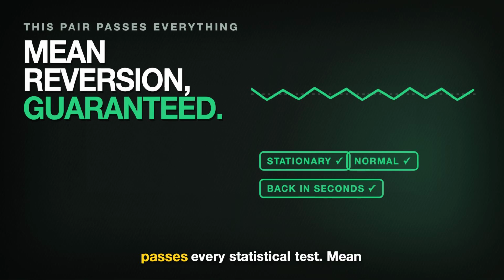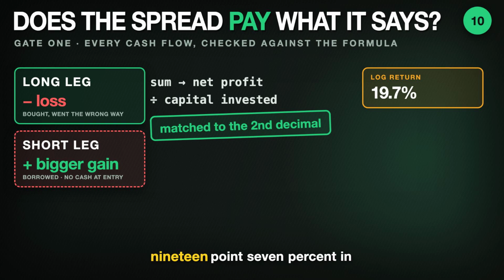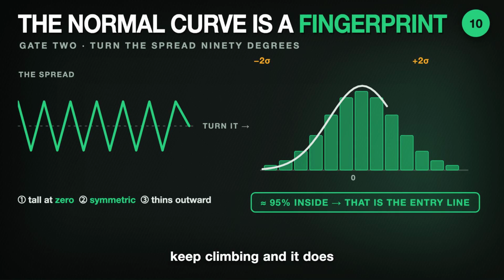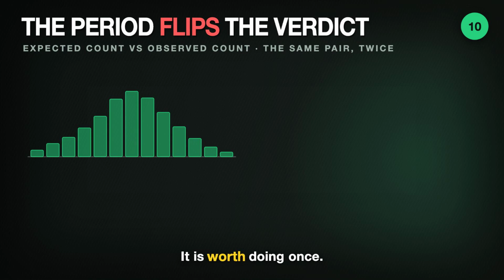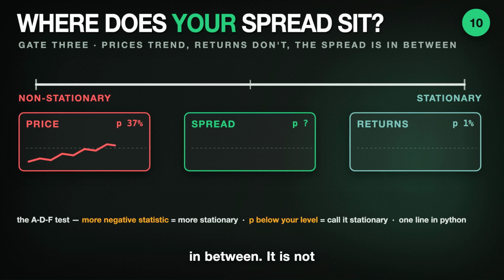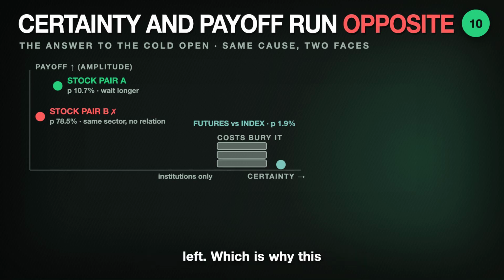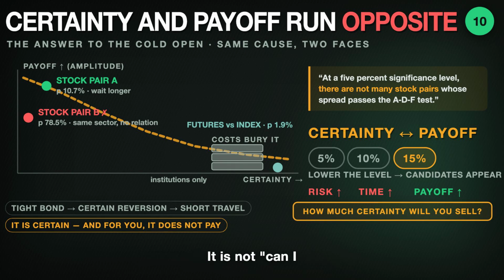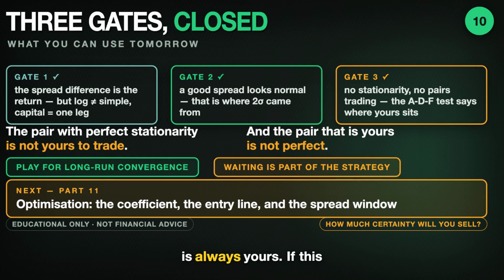Why Pros Avoid The Most Reliable Pair (Stationarity Test)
There is a pair that passes every statistical test you can throw at it. Mean reversion is close to guaranteed, and it snaps back to equilibrium in seconds. Trade it as an individual and you lose money. Part 10 is the qualifying exam for a spread — three gates that decide whether it is worth trading at all — and it ends on the most uncomfortable fact in this series: **certainty and payoff come from the same cause and run in opposite directions.**

You'll learn:
• **Gate one — does the spread pay what it says?** Eight episodes of claiming "the difference in the spread is your profit," finally reconciled against real cash flows. It matches to the second decimal — with two honest footnotes: a **log** return and a **simple** return are not the same number (roughly 19.7% vs 17.7% on the same trade), and the capital base is only the long leg, so the 2× leverage from Part 9 quietly inflates your percentage
• **Why it doesn't matter where the two prices meet** — high, low or in the middle, if they meet you get paid. The strongest evidence yet that this is not a directional forecast
• **Mean drift, and the backtest trap** — the equilibrium point itself moves, so the equilibrium and the cointegration coefficient must be recomputed **every window**. Fix them once using the full-period average and your backtest is quietly using the future
• **Gate two — the normal distribution is a residual's fingerprint.** Turn the spread ninety degrees into a histogram: tall at zero, symmetric, thinning outward. And there, at last, is where the **±2σ entry line** we have drawn since Part 3 actually comes from — it was never a convention, it was a probability
• **How to disqualify a pair in thirty seconds** with one histogram — and why the same pair can be "not normal" over 600 days and "normal" over 300
• **Gate three — stationarity, the necessary condition.** Prices trend, returns don't, and the spread sits in between. How to run and read the **A-D-F test** (Augmented Dickey-Fuller) without the theory: more negative statistic, more stationary; p below your level, call it stationary
• **The price of certainty** — index futures vs the index pass the test comfortably, and pay a couple of percent that commissions and slippage take entirely. Meanwhile most stock pairs fail at a five percent significance level. The way out is to lower the level to ten or fifteen percent, and pay for it in **risk and waiting time**

⚠️ The honest part: this episode repeats, word for word, a sentence most pairs trading content will never say — *"at a five percent significance level, there are not many stock pairs whose spread passes the A-D-F test."* We also correct the original on one point of statistics: a p-value is **not** the probability that a series is stationary, and treating it as one will make you size positions wrong.

Chapters:
0:00  A pair that passes every test — and pays nothing
0:18  Three gates before you trade
1:28  Gate one — does the spread pay what it says?
3:24  Where they meet doesn't matter — and the drift that ruins backtests
4:41  Gate two — the normal curve is a residual's fingerprint
6:39  Disqualify a pair in thirty seconds
7:39  The period flips the verdict — 600 days vs 300 days
9:40  Gate three — stationarity, and the A-D-F test
12:07  The answer — the price of certainty
15:37  Three gates closed, and what's next

▶ The series: Part 1 what pairs trading is · Part 2 the ruler · Part 3 the spread · Part 4 cointegration & the log spread · Part 5 risk, process & synthetic pairs · Part 6 what to pair · Part 7 how to actually trade it · Part 8 reading the spread · Part 9 measuring the risk · **Part 10 is the spread even tradeable? (this one)**. Next: optimisation — the coefficient, the entry line, and the spread window.

Every stock, pair and p-value here comes from the original author's own dataset and exists to explain a concept; none of it is a general law, a backtest or a recommendation. Passing a statistical test does not stop you from losing money.